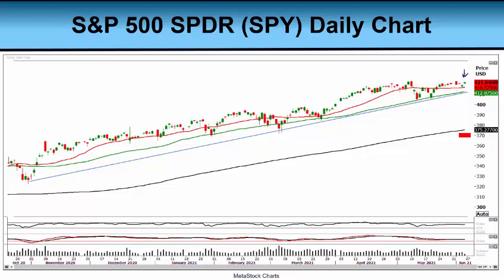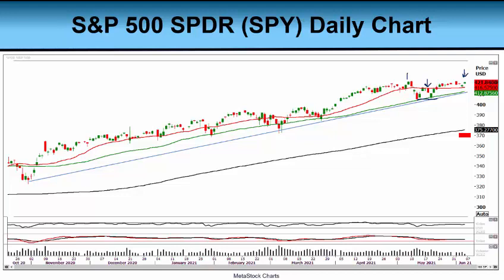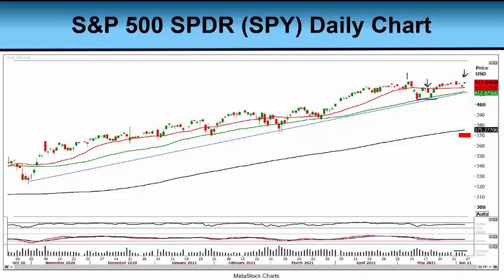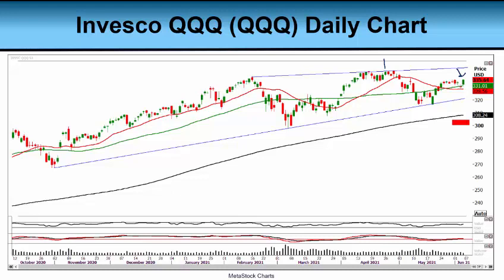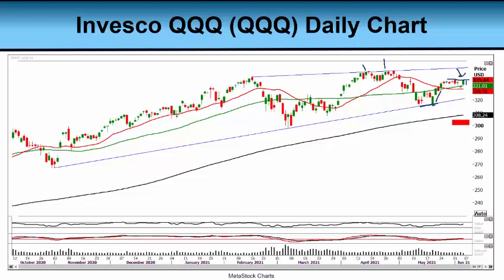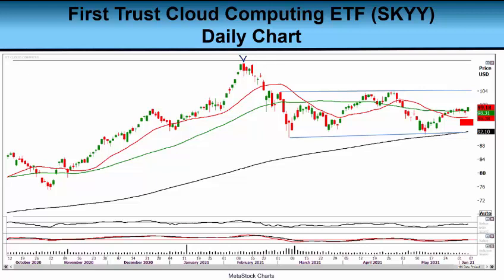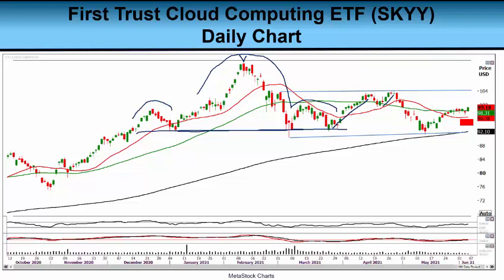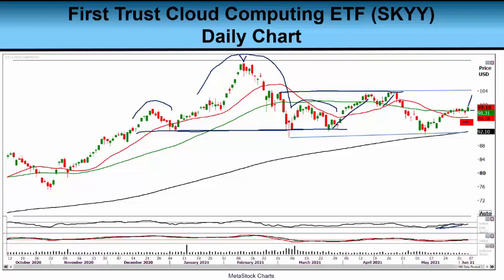Can Cloud Computing Stocks Fly Higher? June 4, 2021